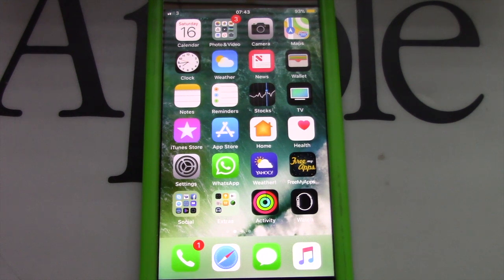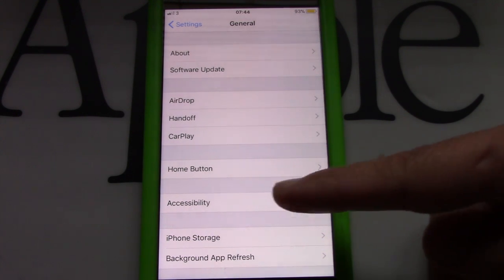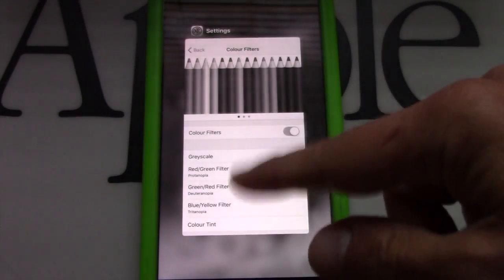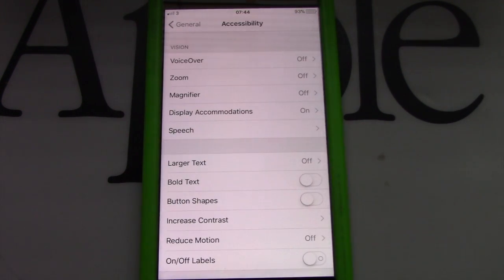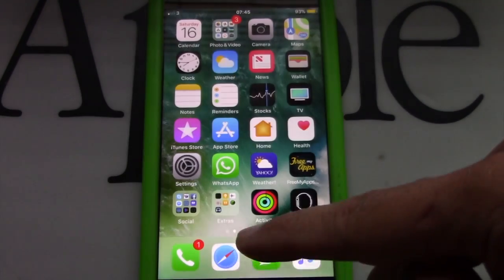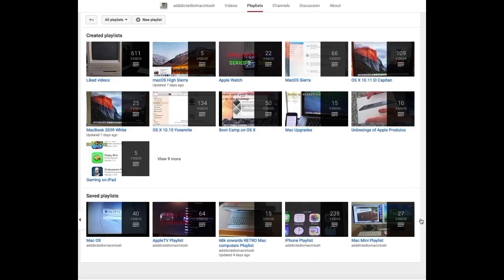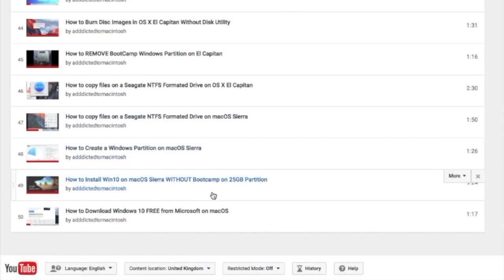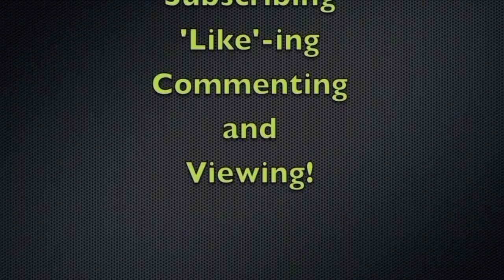How to turn iPhone on iOS 11 to Grayscale and back to Color Screen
You can turn your iPhone screen to black and white or even invert colors, here is how to do it...